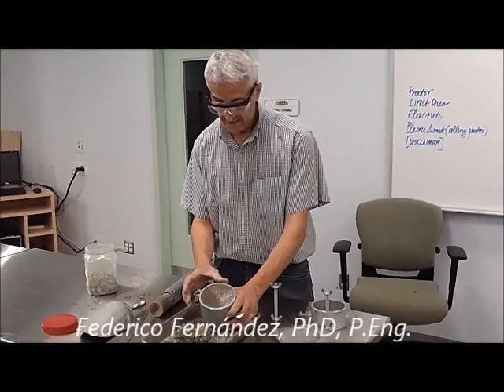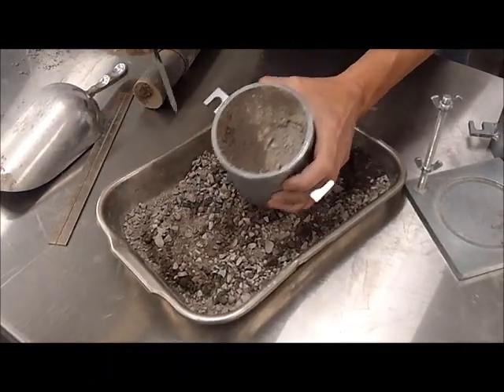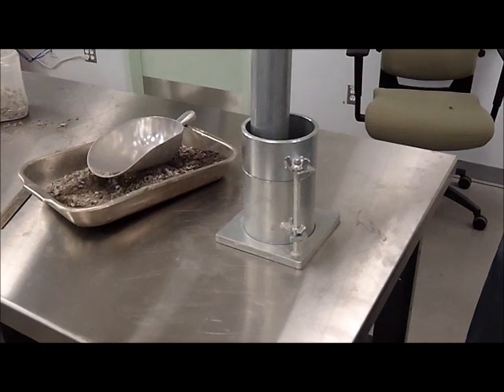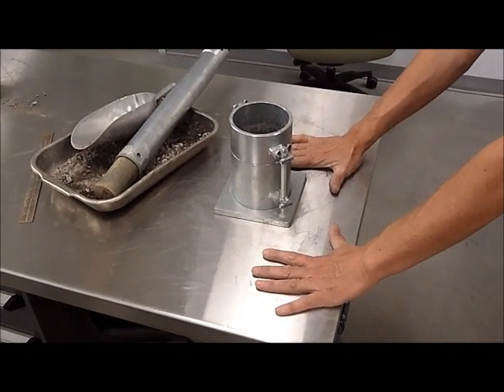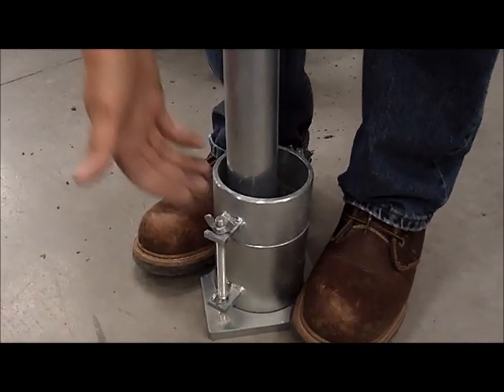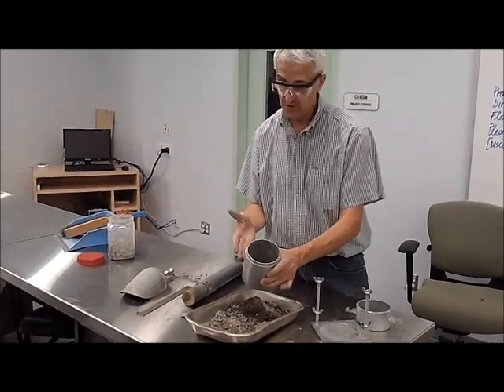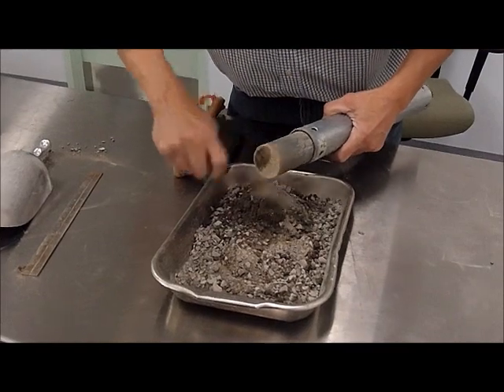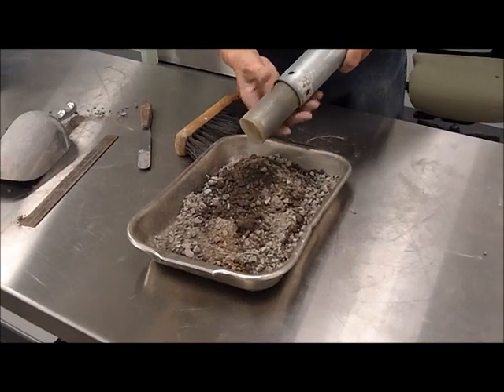Compaction Extra Scenes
Some potential sources of error in Laboratory Compaction Testing